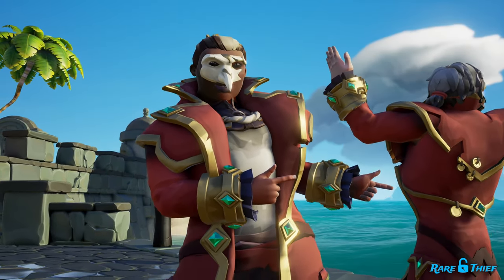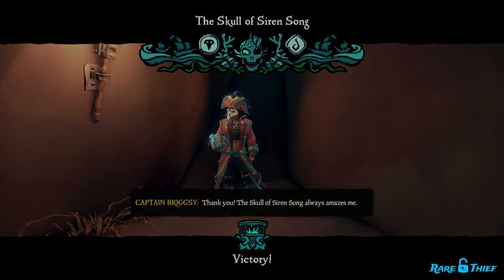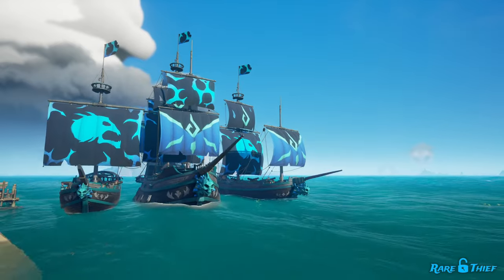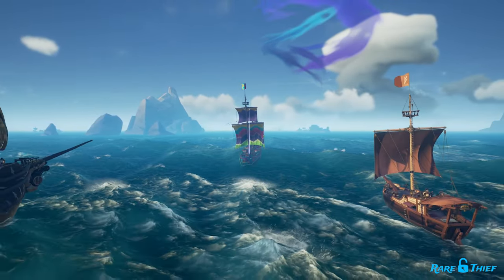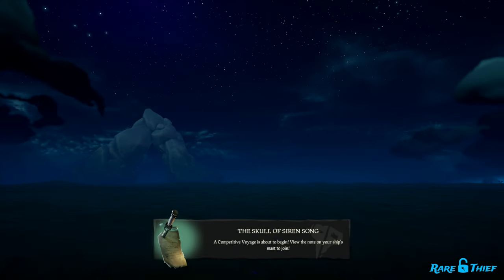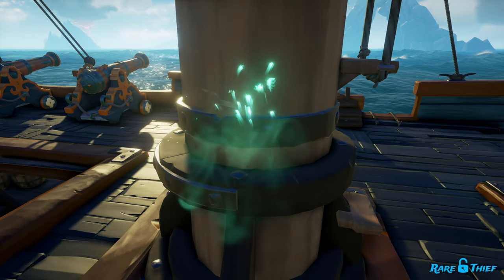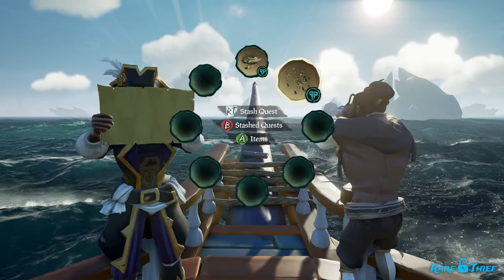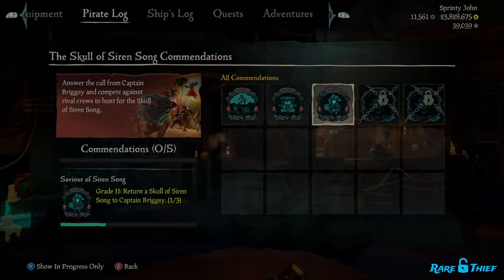How to get Briggsy’s Jacket, Briggsy’s Mask, and Skull of Siren Song Cosmetics | Sea of Thieves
Captain Briggsy is one of the most legendary pirates to sail the Sea of Thieves. While many pirates look up to Briggsy for her wild adventures and independent thinking, many also admire Briggsy for her impeccable sense of style.

If you are one of these pirates, you can take on the Skull of Siren Song voyage to unlock Briggsy's Jacket and Briggsy's Mask! You'll also unlock a few Skull of Siren Song ship cosmetics along the way!

00:00 - Intro
00:38 - Captain Briggsy's Jacket and Mask
01:14 - Skull of Siren Song Flag and Sails
01:35 - Skull of Siren Song Figurehead
02:05 - Skull of Siren Song voyage